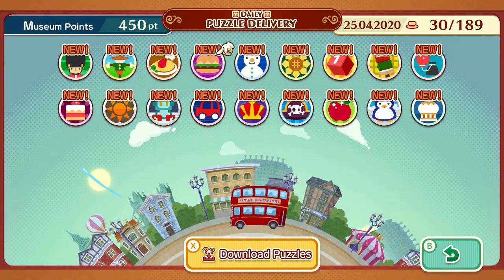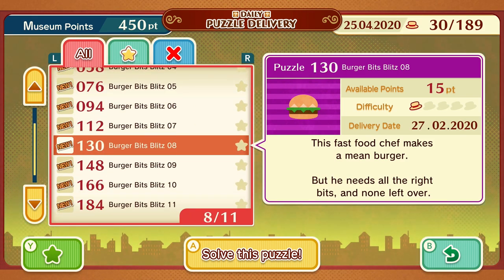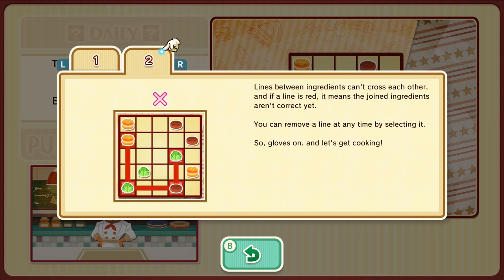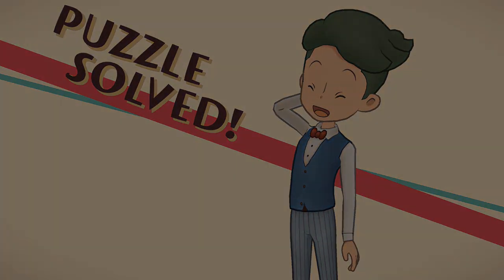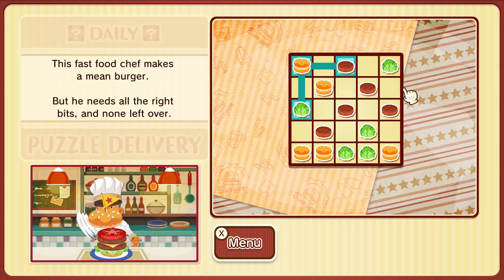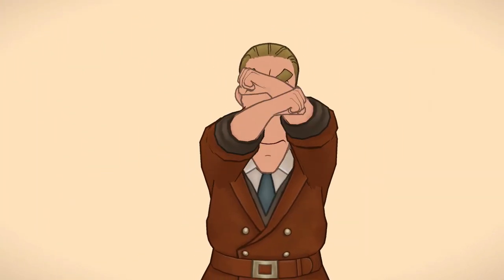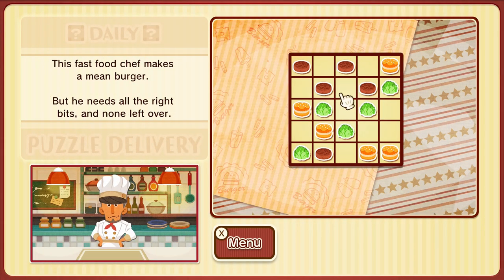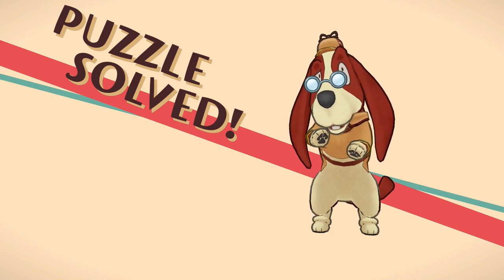LMJ:KatMC - "Burger Bits Blitz" Daily Puzzle Showcase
This bonus daily puzzle may also be an original puzzle, but it does in some ways put me in mind of a very loose Hashi-wo-Kakeru variant. In this puzzle, we need to connect one bun, one lettuce and one burger, with straight lines between the components and no overlapping lines. Again, because this isn't quite something that I've run into before, we have a bit of live puzzle solving and figuring out rules!

It always makes me happy to know that I'm a part of people's lives, if only to provide entertainment!